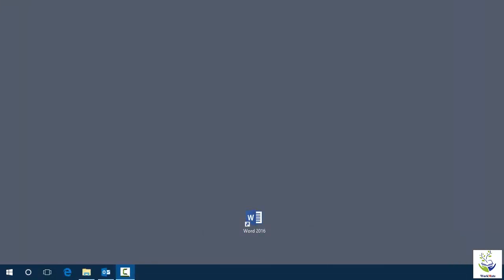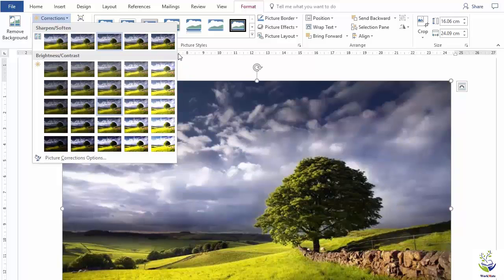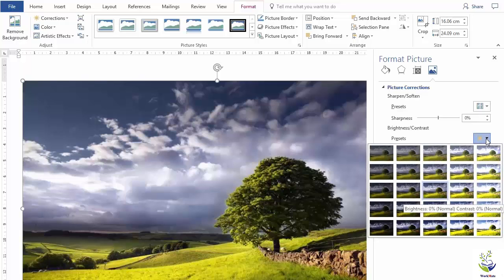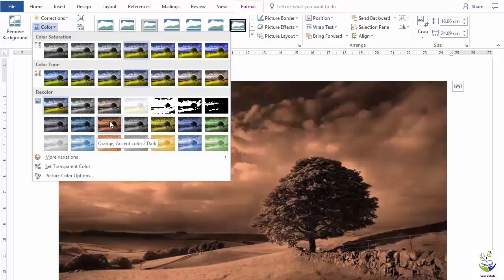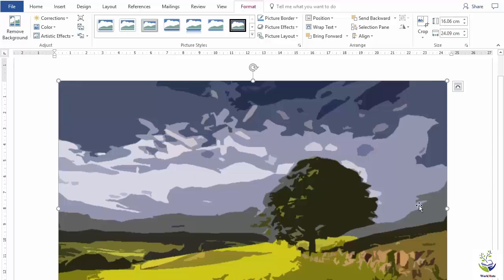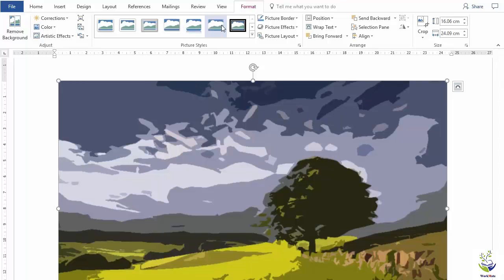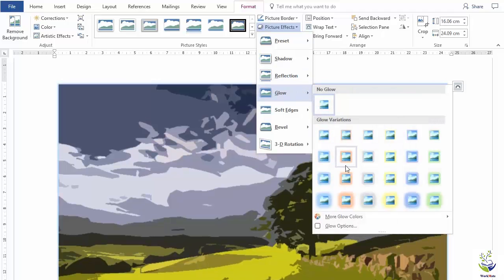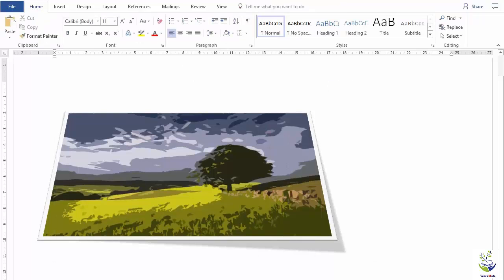35 Word Pictures Formatting Pictures